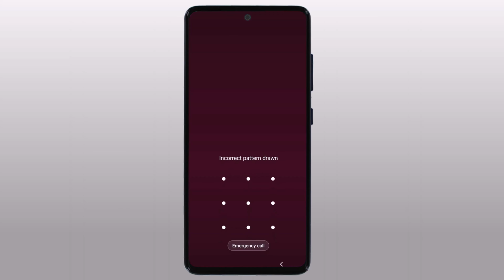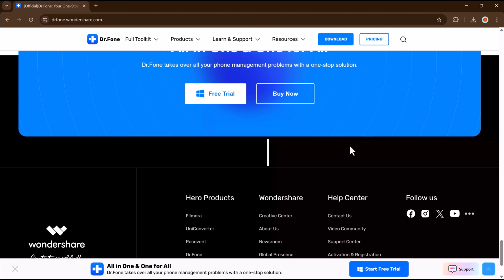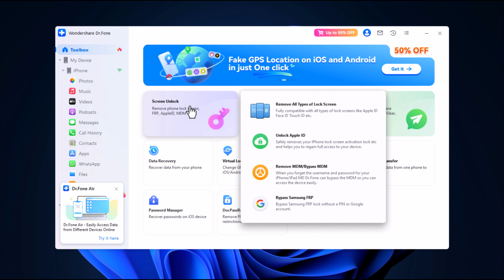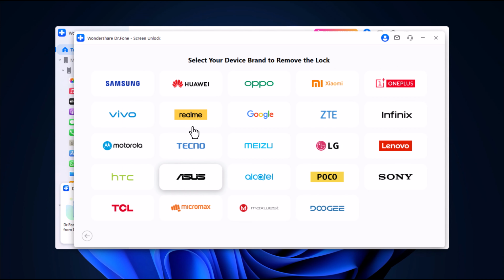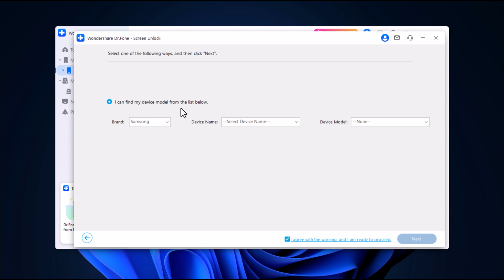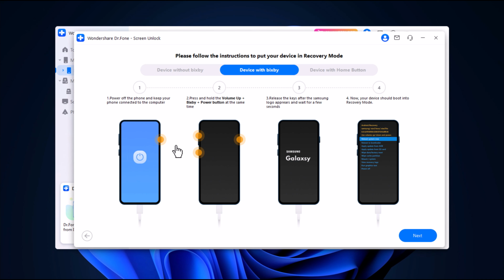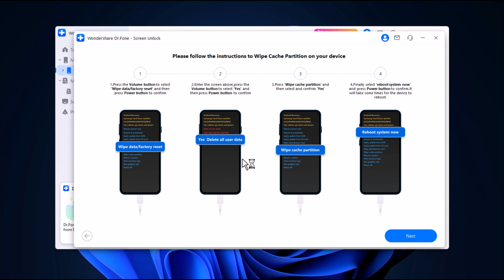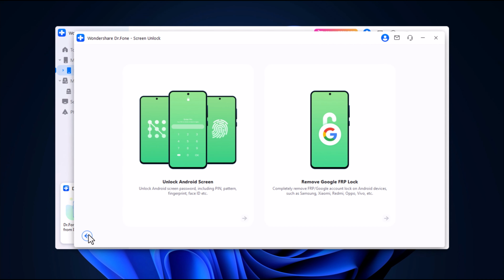How To Unlock ANY Phone | Use it With Any Carrier [Android / iPhone / Samsung / LG / Xiaomi, etc]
Unlock Your iPhone or Android Device Fast | Wondershare Drfone Tutorial
Wondershare Dr.Fone is a One-Stop Complete Mobile Solution. With this software, you can manage your phone, repair phone system, backup & restore phone data, transfer phone files, and even unlock phone screen. Whatever you need, Dr.Fone is at your service.
: Wondershare drfone and other hot tags

In this video, I’ll show you how to unlock your iPhone or Android if you've forgotten your passcode or your phone is locked. We’ll use Wondershare Dr. Fone, an all-in-one tool to remove screen locks, bypass FRP, and fix system issues.